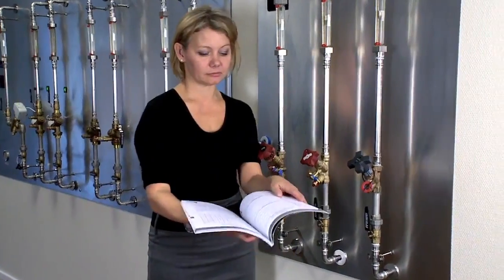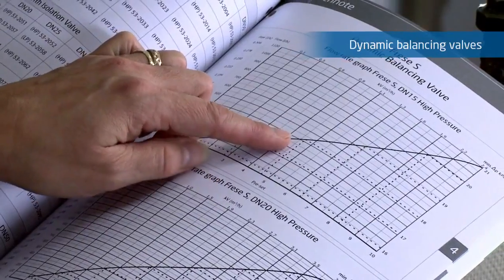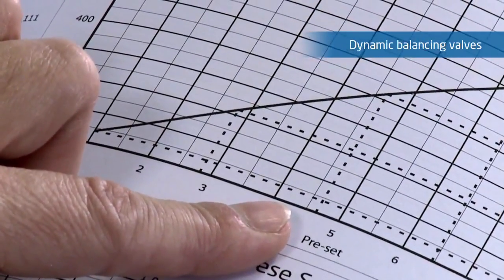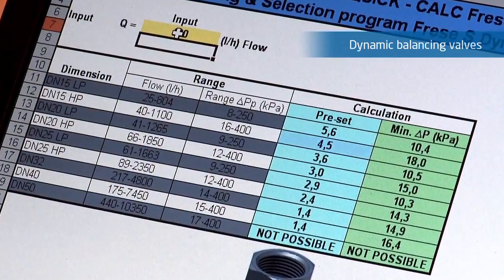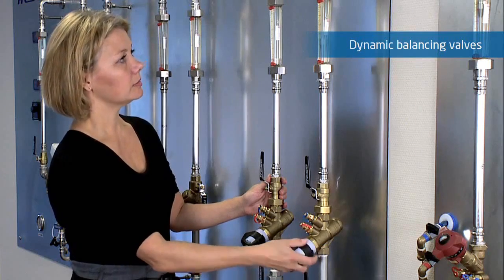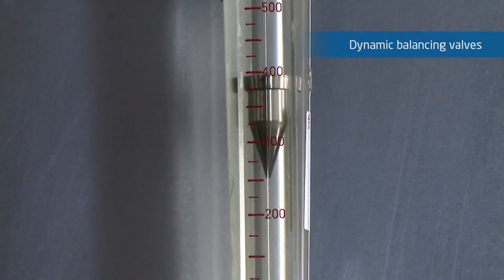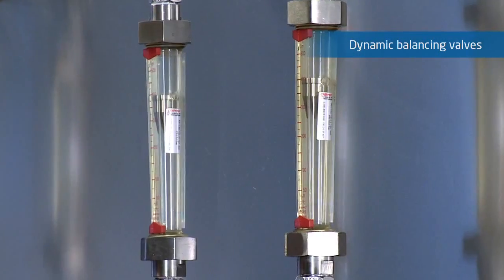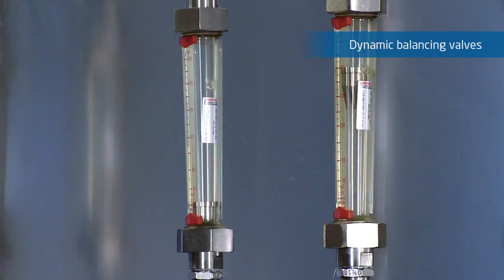Пример балансировки отопительной системы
Балансировка любой отопительной системы просто необходима для правильного перераспределения потоков теплоносителя как в простых, так и многоконтурных системах отопления.